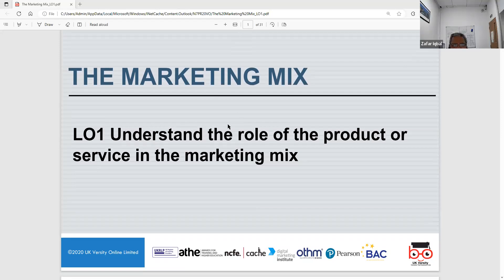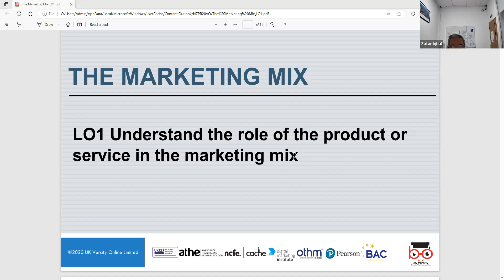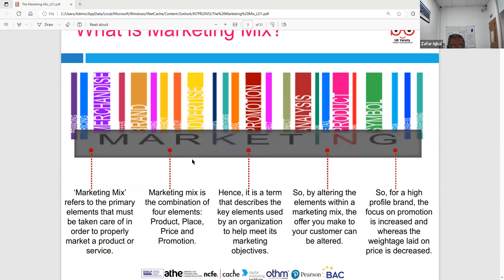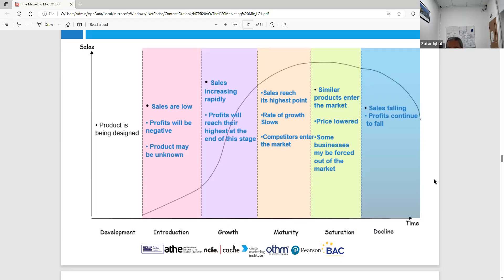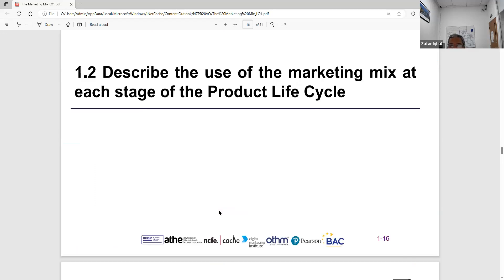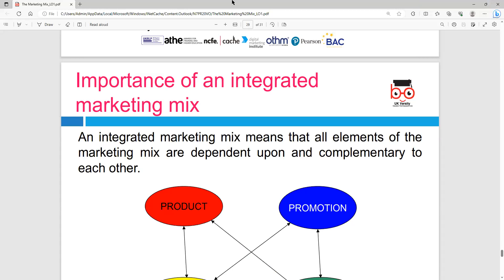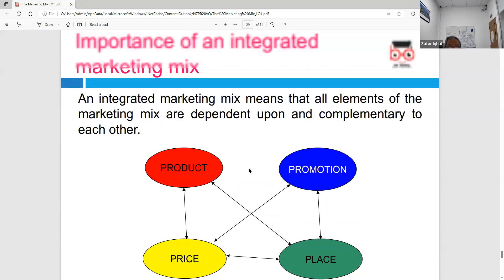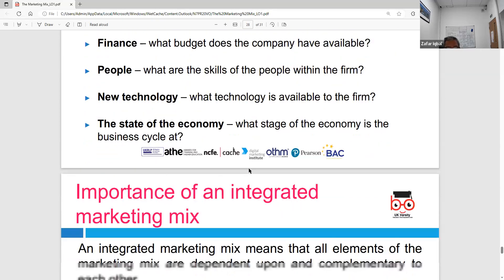ATHE L4 DiBM- Unit-The Marketing Mix-LO1-(ZI) july 2023